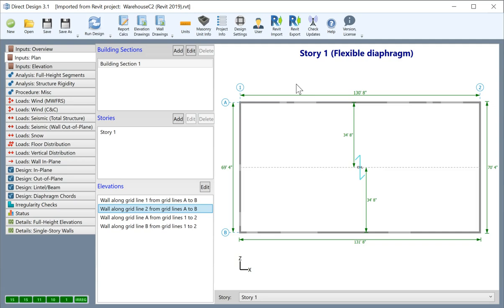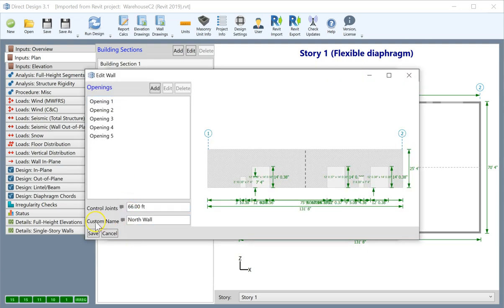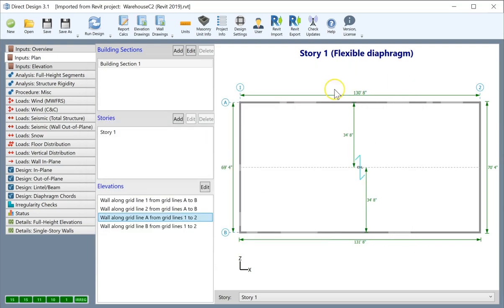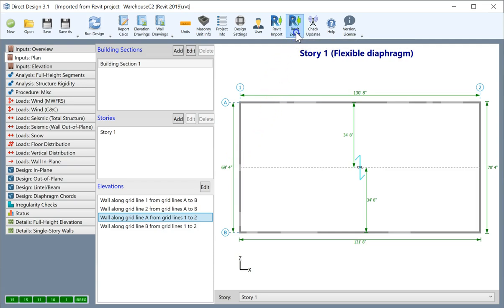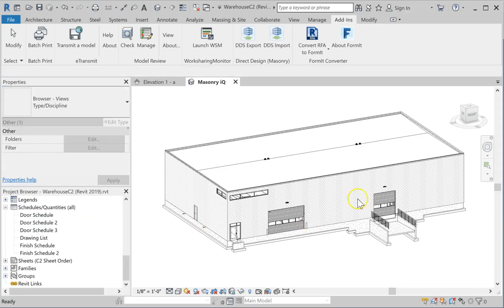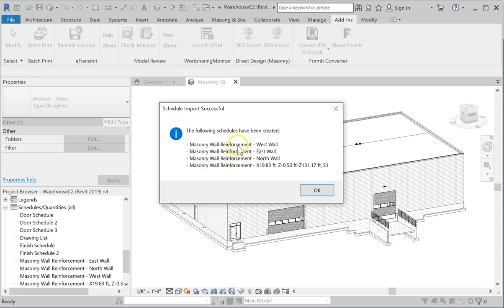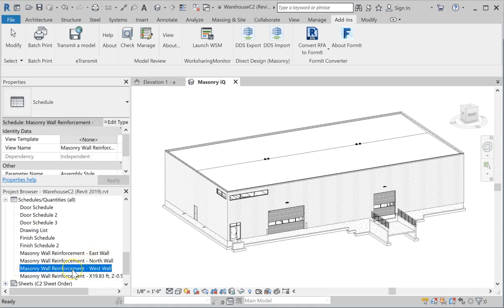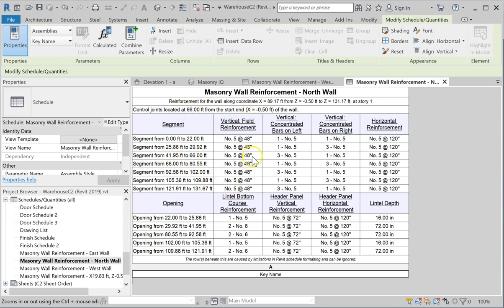Revit Model Transport to DDS – Part 4: Exporting Schedules to Revit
Tutorial for exporting the results of the Direct Design Software analysis into Revit.